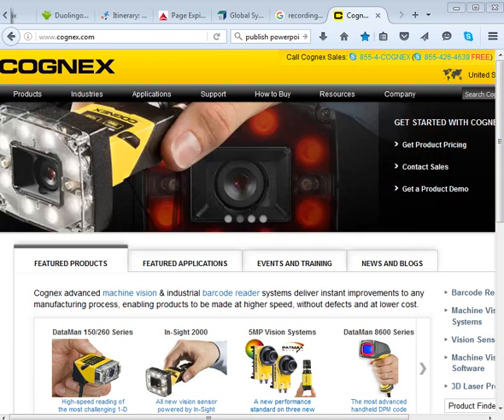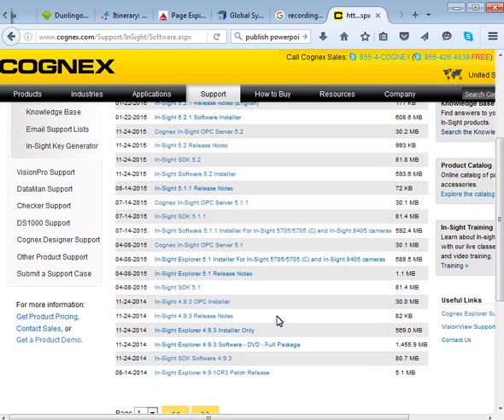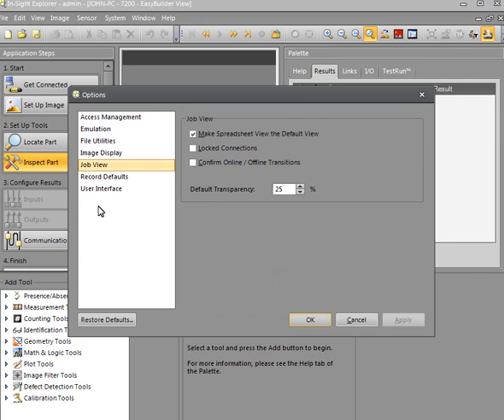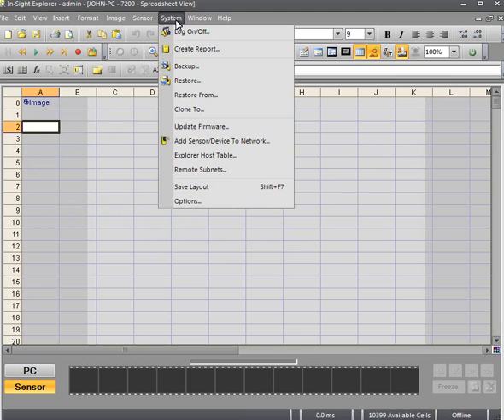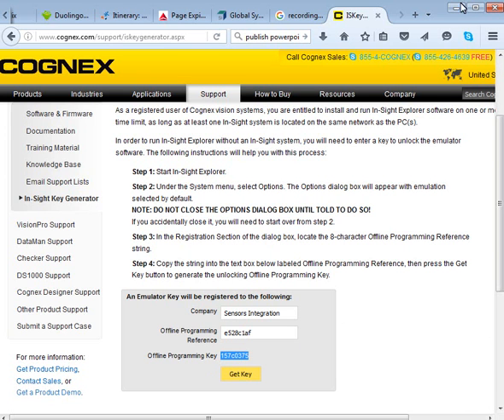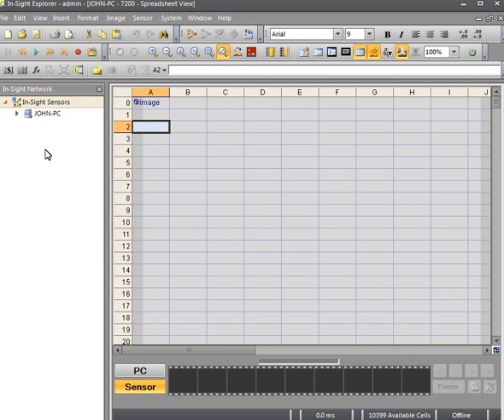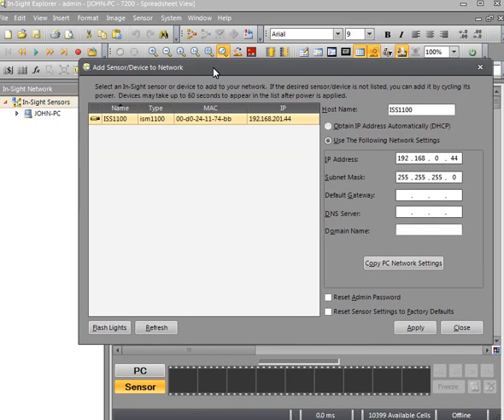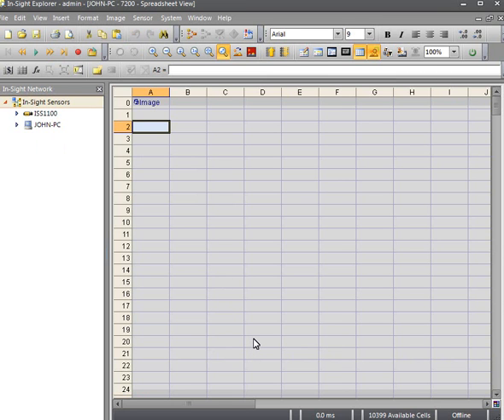Install and Configure Insight Explorer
Shows you how to set up and configure InSight Explorer on a new PC for the First time.  This includes downloading from the Cognex.com web site, loading the program, configuring for Spreadsheet View and modifying the layout, and connecting to a camera for the first time.